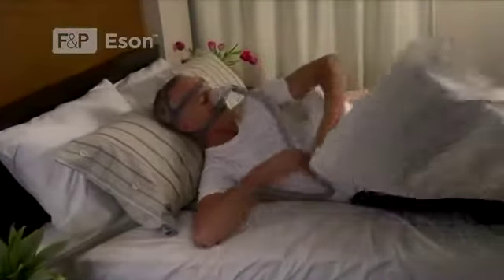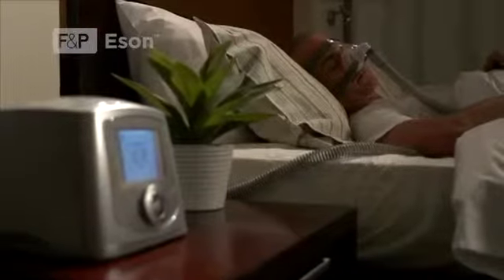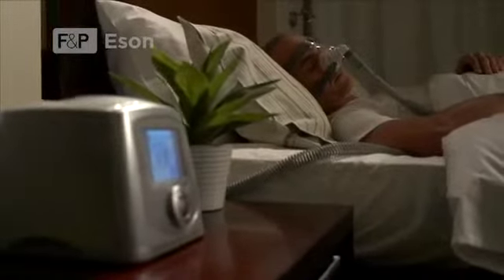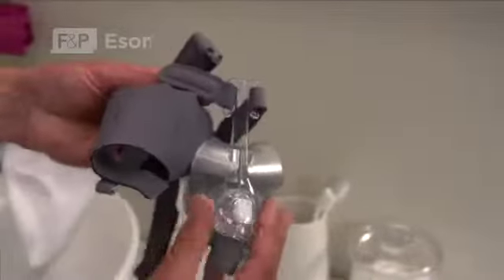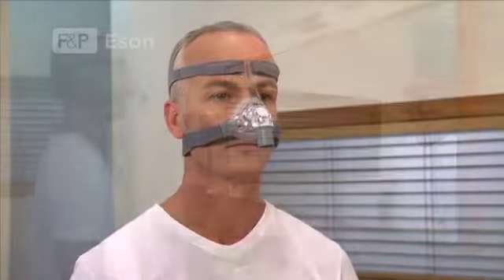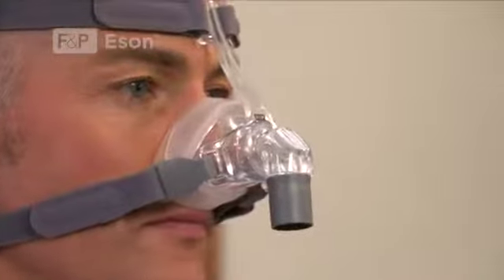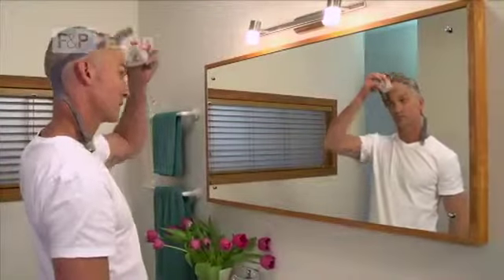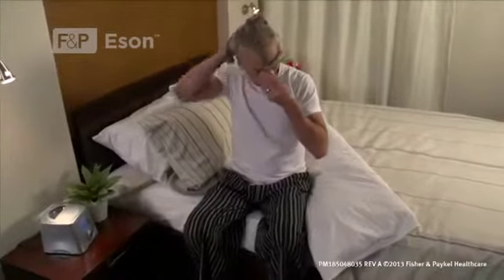Introduction To Your F&P Eson CPAP Mask - DirectHomeMedical.com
The minimalist F&P Eson Nasal Mask performs in tune with you and your sleep needs. The Eson's unique RollFit Nasal Cushion rolls and flexes during sleep to reduce pressure and improve seal -- especially at the difficult-to-fit nasal bridge. Eson's low-profile frame is durable and lightweight, providing a clear line of sight, so you'll hardly know its there; and Eson's ErgoFit Headgear fits naturally to improve comfort for active sleepers.